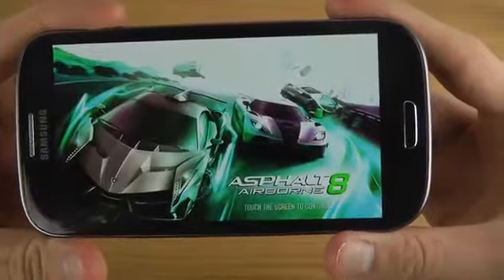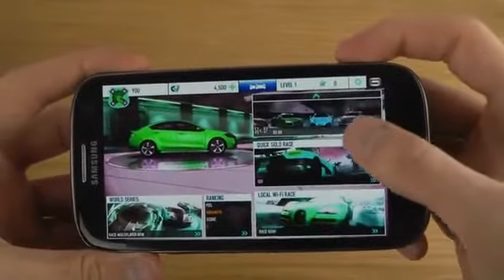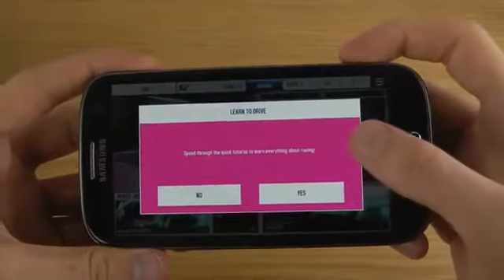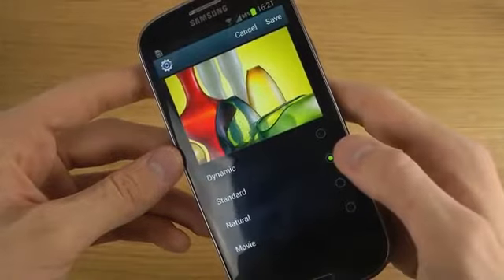Asphalt 8 Airborne Samsung Galaxy S3 HD Gameplay Review188